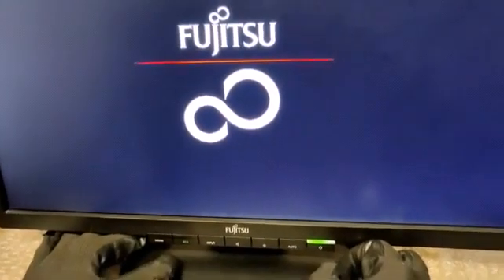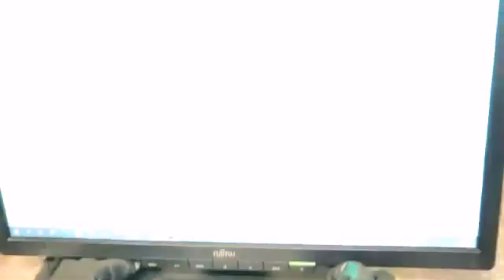How to unlock OSD on a monitor. Fujitsu E20T 6 Fujitsu E20T 6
Today u will know how to unlocked or locked your Fujitsu E20T-6 monitor screen.its very easy and simple just follow the way i did it for you